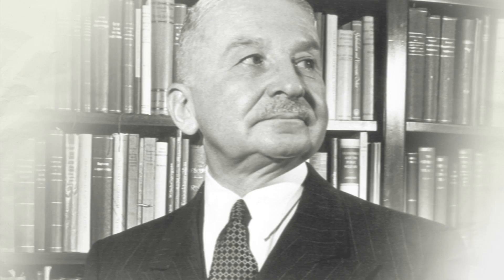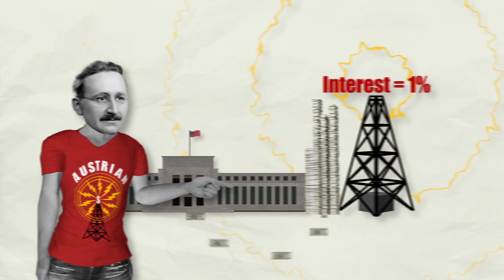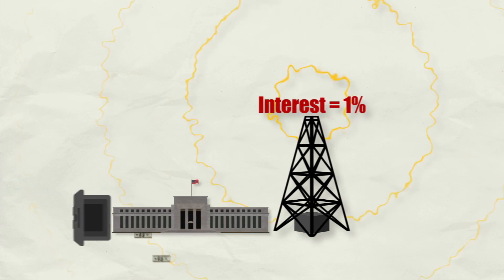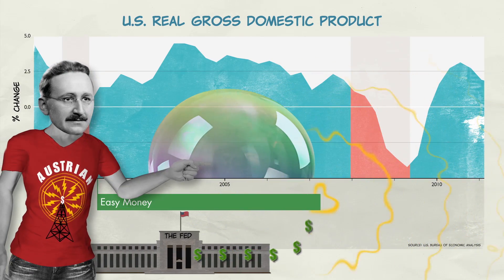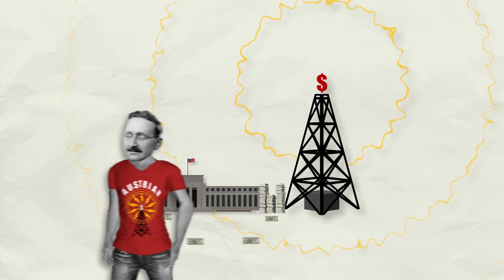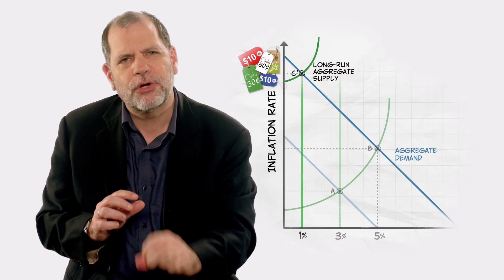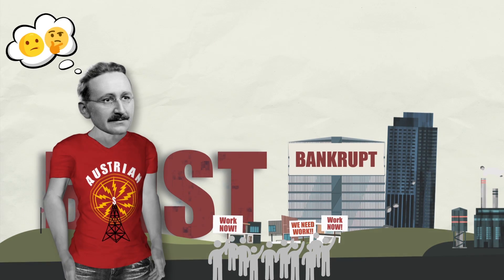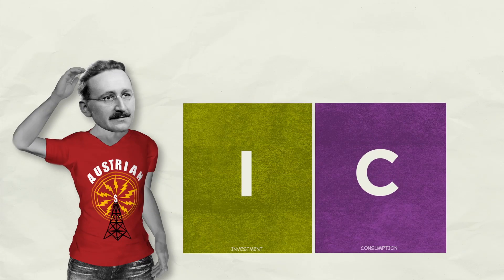Game of Theories: The Austrians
Austrian business cycle theorists argue that the central bank could be distorting market signals for entrepreneurs. How does this contribute to booms and busts?